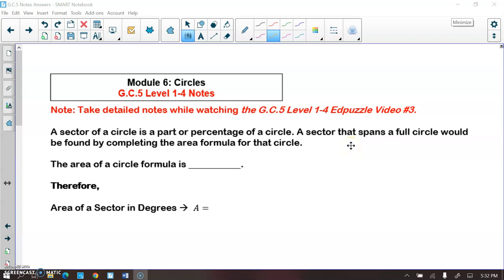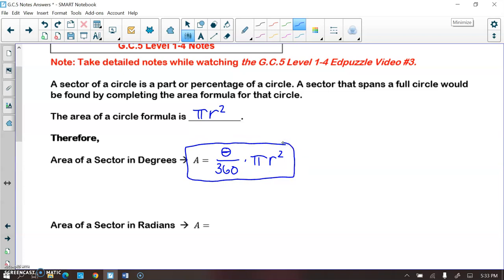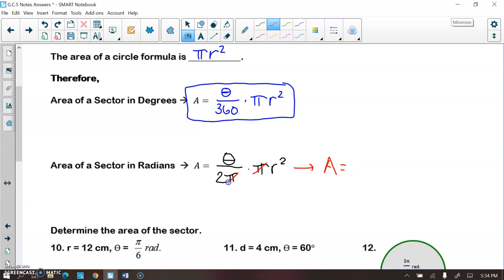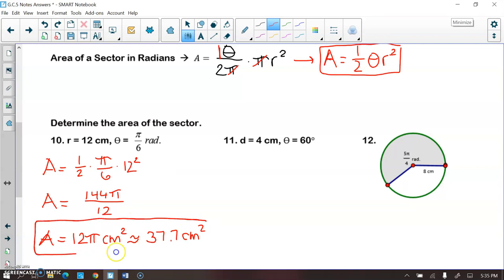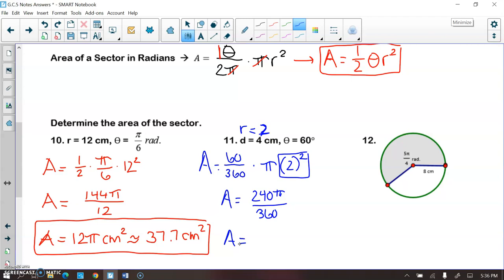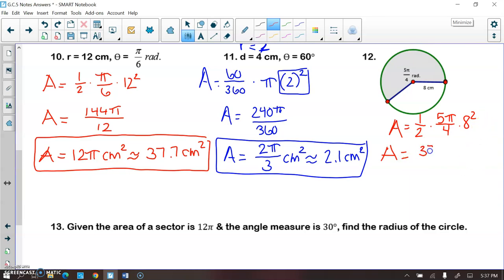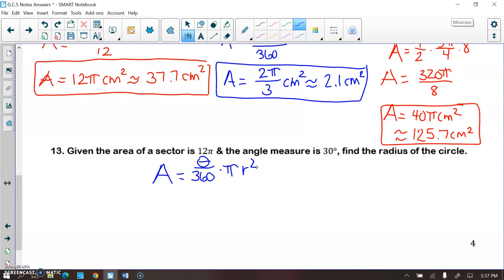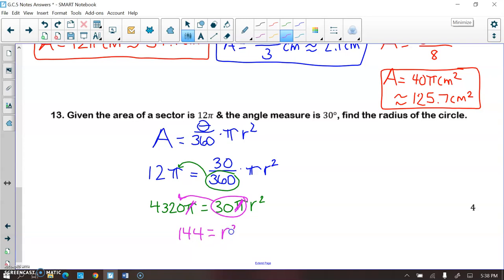G.C.5 Level 1-4 Video #3